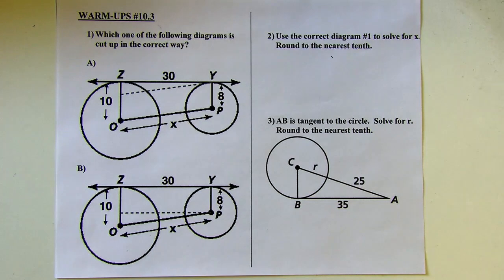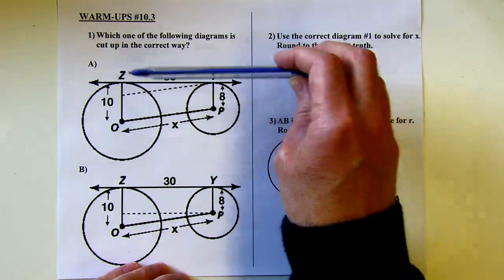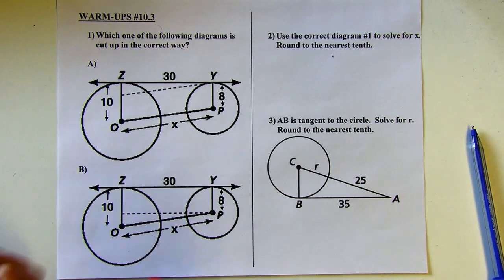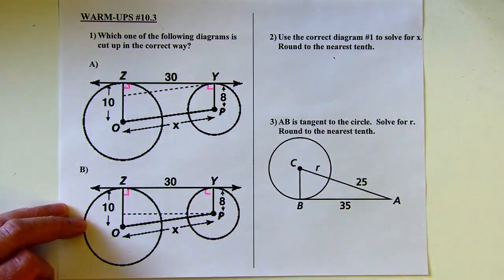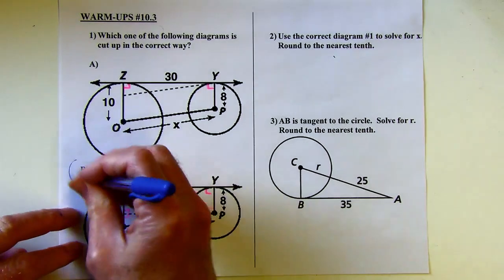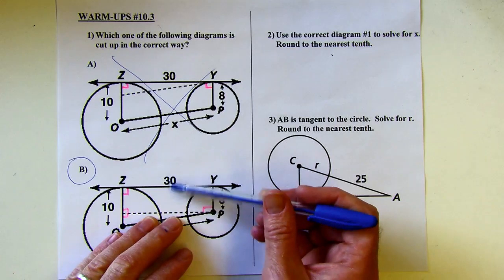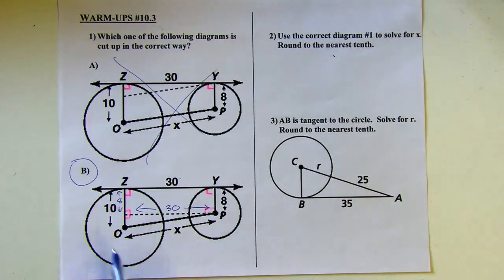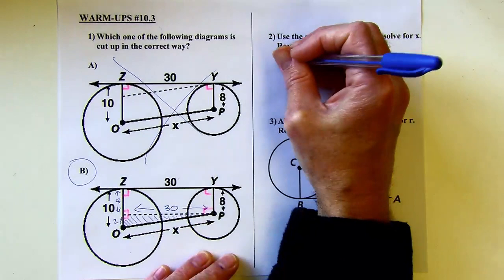Geometry - Warm-up #10.3